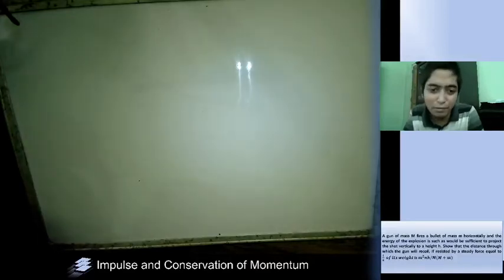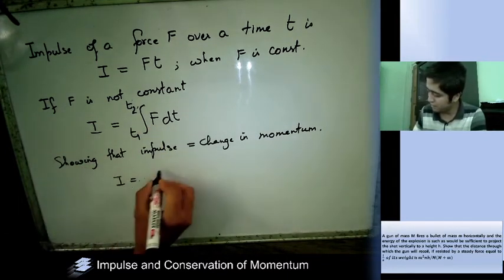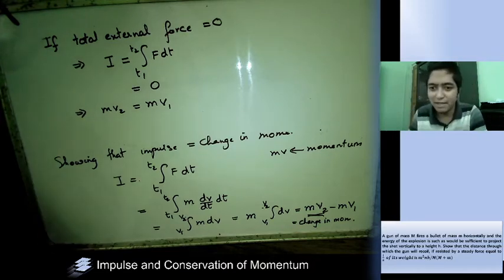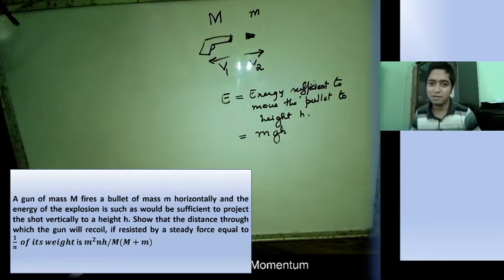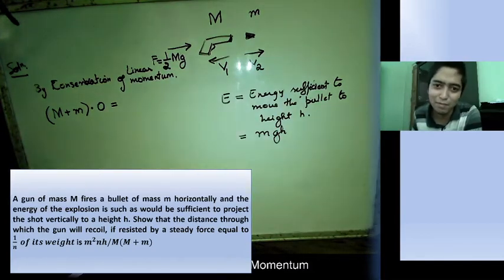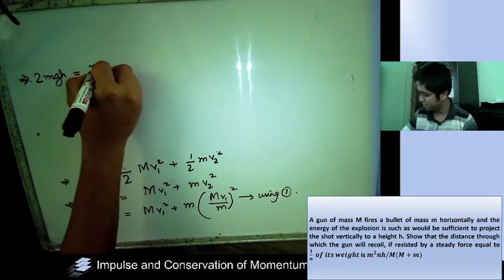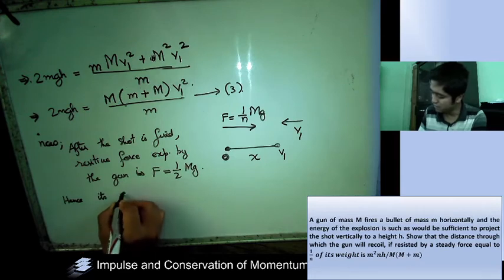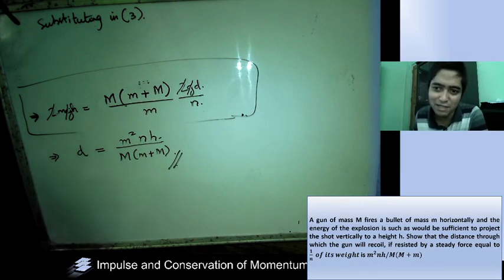GHS41 - Day 20 - [Impulse and Conservation of linear momentum]